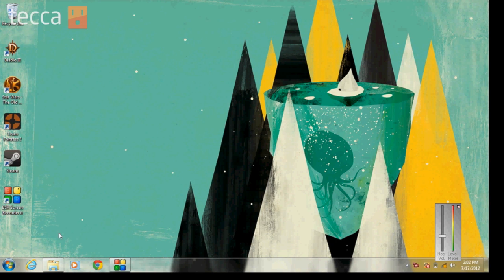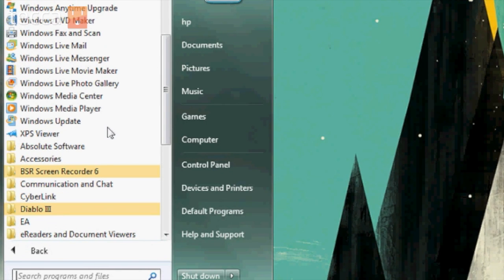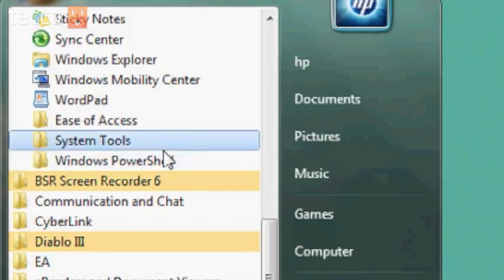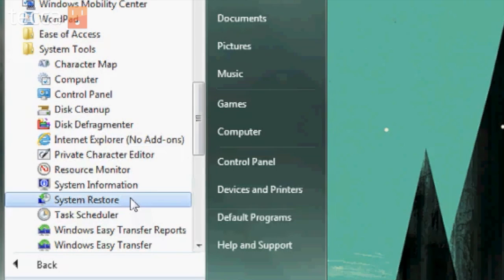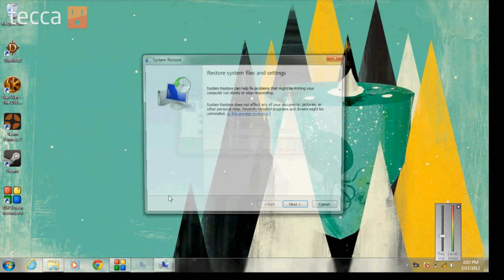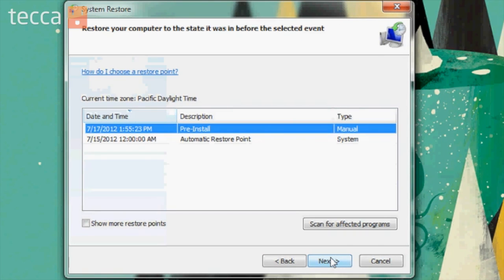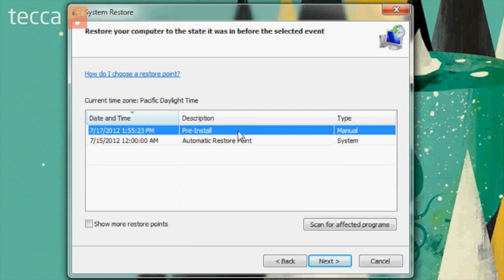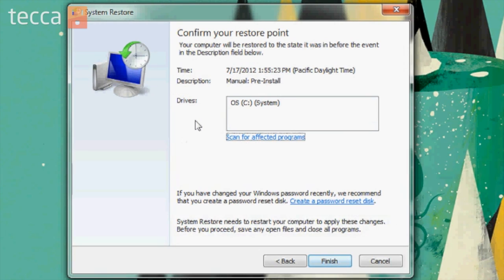Just Show Me: How to restore your Windows 7 computer to working condition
Want more tips and tricks? and get all the gadget knowledge you need!

We'll show you how return your Windows 7 to the last good restore point. Knowing how to use these restore points is critical to keeping your computer healthy and safe. With a restore point at your disposal, you can easily switch your computer's status back to a point in time when it's completely problem-free.